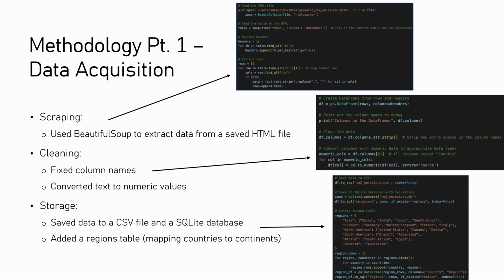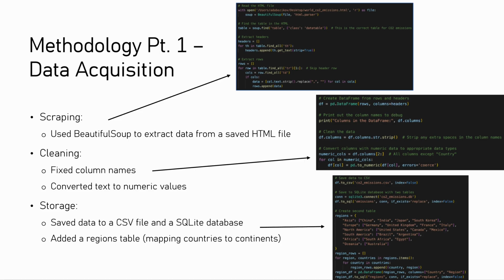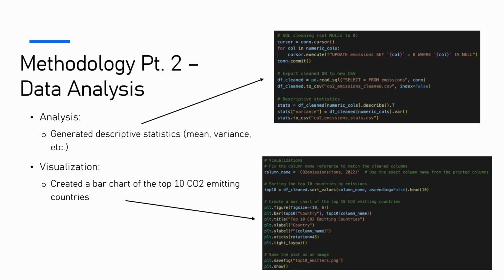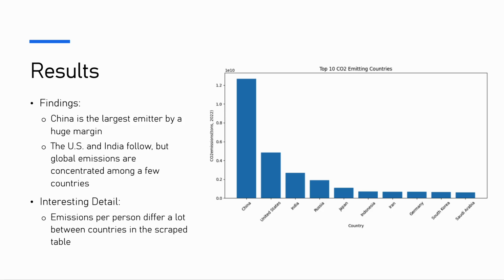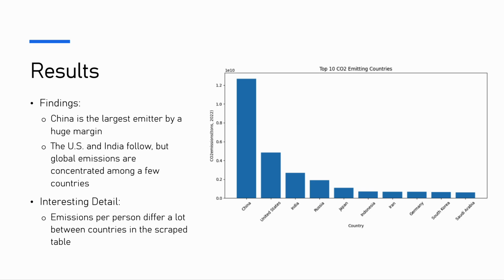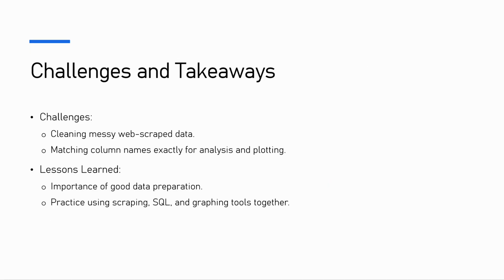CO2 Emissions Data Analysis​